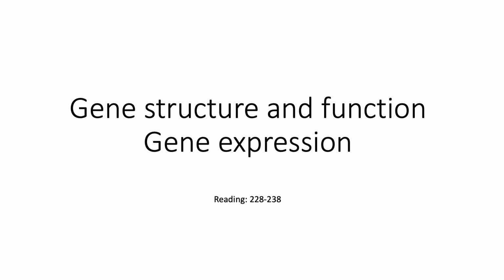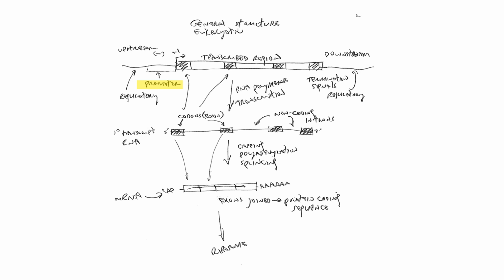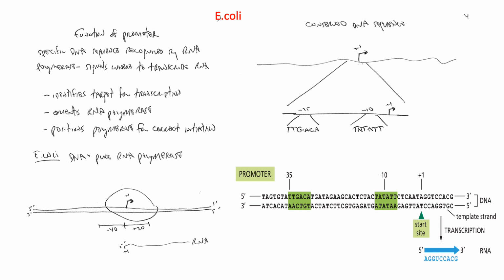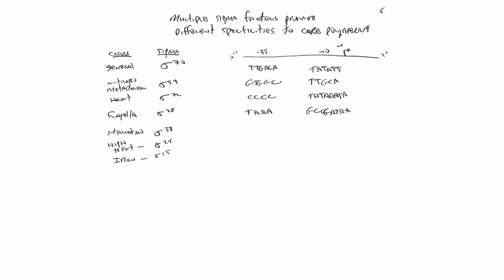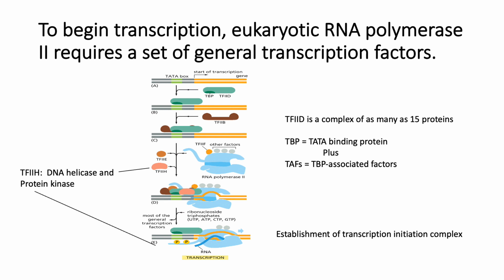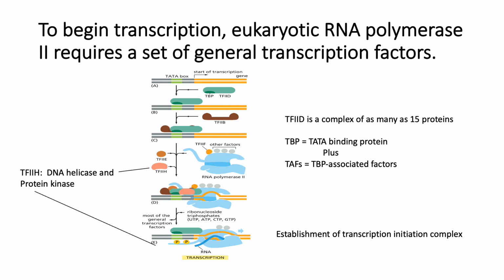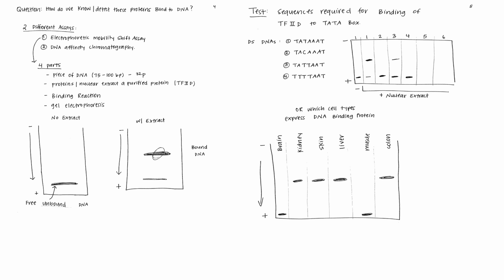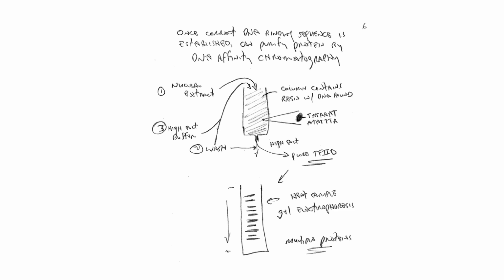genes promoters 1S